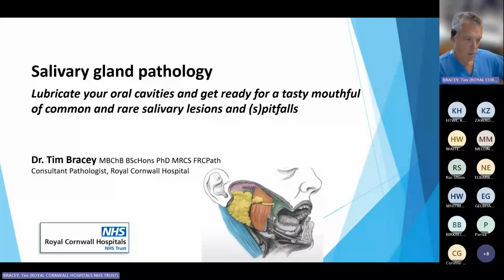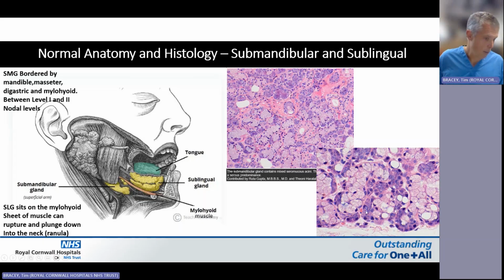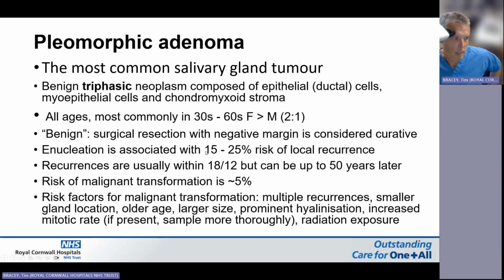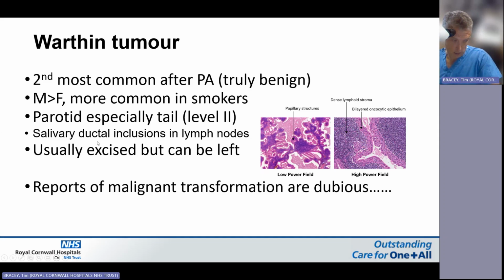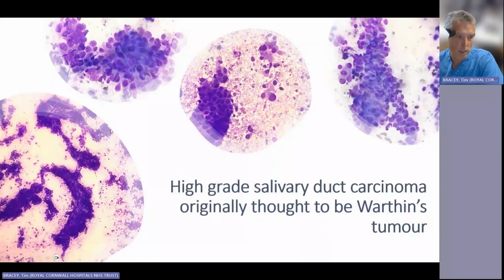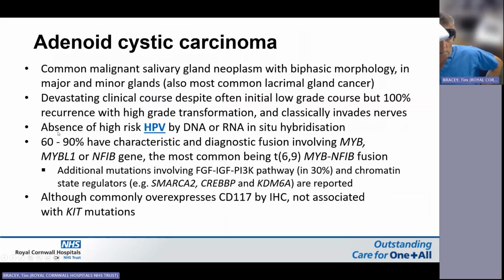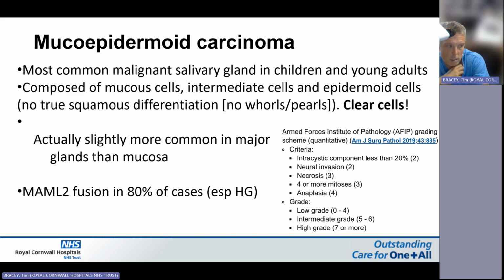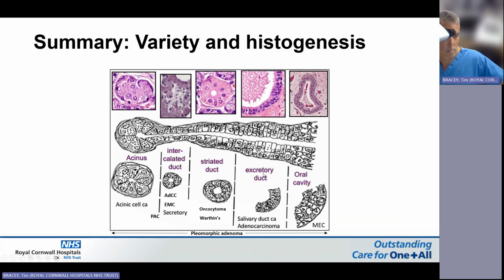6th Nov 24 Salivary Gland Neoplasms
Salivary gland pathology for South West UK histopathology trainees concentrating on simple entities and reporting pitfalls.